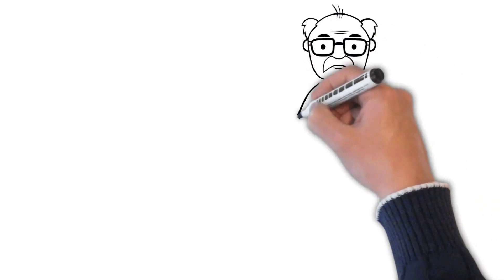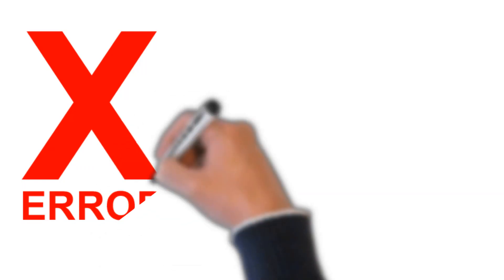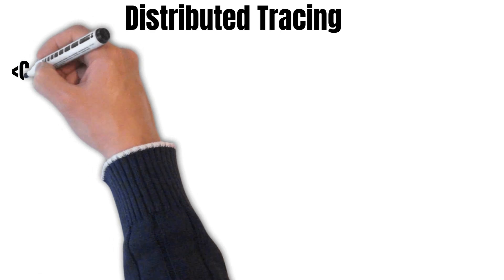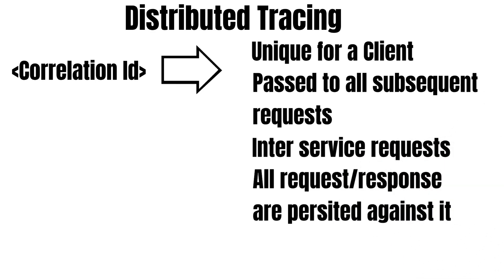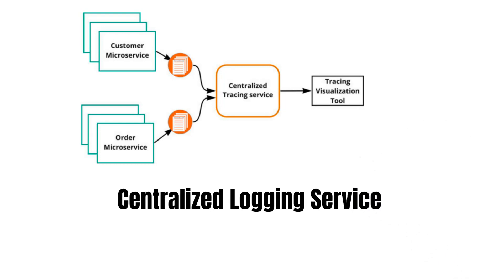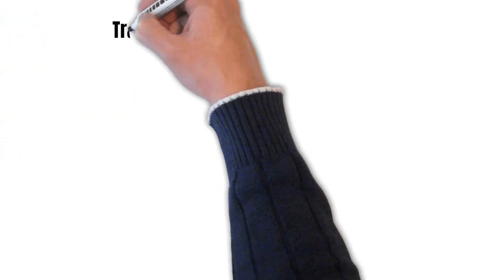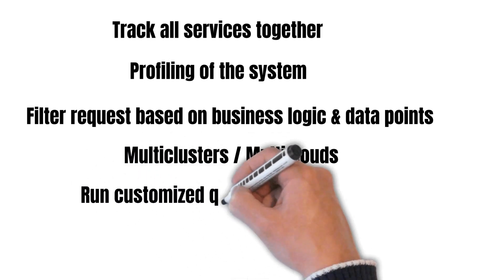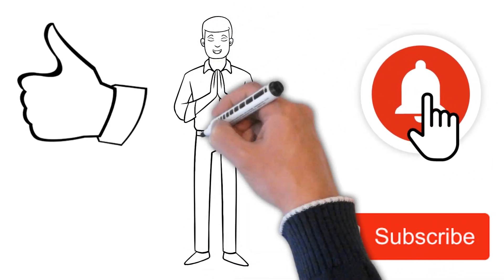Benefits of using Distributed Tracing in Microservices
Learn about the benefits of using distributed tracing in microservices in this informative video. See how this tool can help you monitor and optimize the performance of your microservices architecture. Start improving your system today!

distributed tracing benefits
Distributed Tracing in Microservices
Distributed Log Tracing in Microservices
distributed tracing
distributed tracing in microservices spring boot
Ditributed log tracing in microservices
distributed tracing spring boot
distributed tracing sampling
distributed tracing system design
distributed tracing vs logging
ditributed tracing in microservices
Ditributed tracing in microservices spring boot
ditributed tracing benefits
ditributed tracing

Distributed tracing benefits. When multiple microservices interact with each other for various business use cases, there may be a possibility of failure of services during this inter-communication, which can break the business flow and make it complex and tedious to identify and debug the issue.  Logging is just not enough; it's a very tedious process to read logs and identify issues when we have thousands of lines of logs of multiple microservices on different containers in a multi-cloud environment. In some cases, the same microservice is deployed on multiple clusters and data centers. The following diagram has two microservices such as Customer and Order which create and persist tracing logs and push to the centralized tracing service:
We need a mechanism to manage, monitor, and debug the production issues. This pattern is based on the REST API tracing to quickly track the issue of any culprit and buggy services. In this pattern, client request and response logs for the microservices REST API are recorded and monitored asynchronously. This tracing can be done by various techniques; common correlation ID is one the popular techniques where end-to-end API calls from the client/UI to backend services are done by a unique correlation ID. Every external client request assigns a unique request/correlation ID that can be passed to all subsequent services. In this way, tracking can be done easily by persisting all request-response payloads. The advantages of Distributed Log Tracing in Microservices are as follows:
Customize and visualize a centralized web UI dashboard to track and observe all microservices, environments, and databases, and so on.

It’s also does profiling of the application and checks performance. It filters requests using many business logic and data points.

It shows all tracing data from different clusters and multi-cloud on a single dashboard. It’s easy to manage and monitor from a single pane of glass. Customizes query on these API tracing logs by the dashboard and APIs.

It also tracks the request and response time and peak usage duration. These traces are being collected automatically without any code changes.

Use cases of Distributed Tracing in Microservices:-

The use cases are as follows: Microservices tracing for debugging production issues. Application performance monitoring using APM tools. Log tracing for apps, databases, message brokers, Kubernetes container solutions, and other infrastructure systems.

What to expect: (0:00)
Why is it required? Problem and Solution!: (0:11)
Distributed Tracing using Correlation Id: (0:48)
Centralized Tracing Service - Benefits: (1:24)
Benefits of Distributed Tracing: (2:12)
Thank You: (2:41)